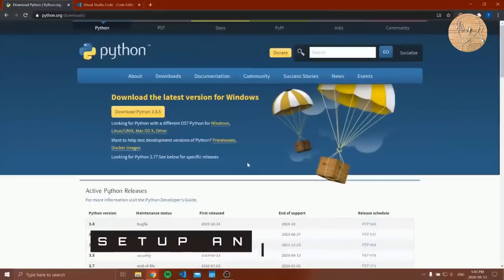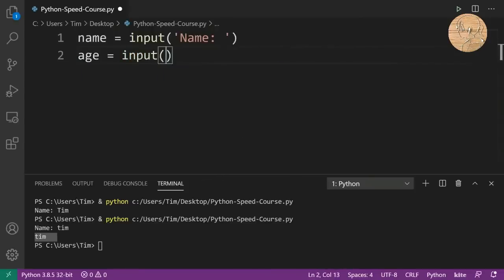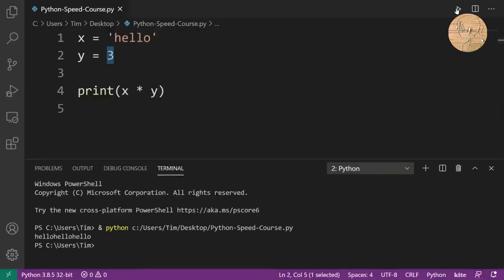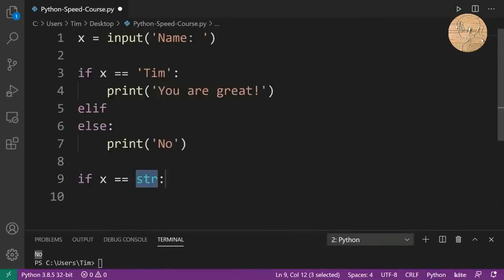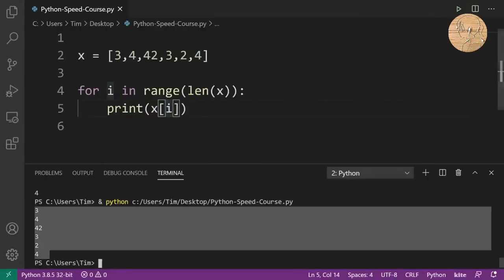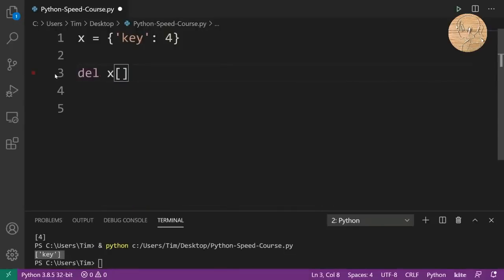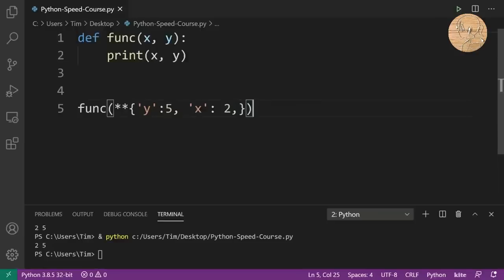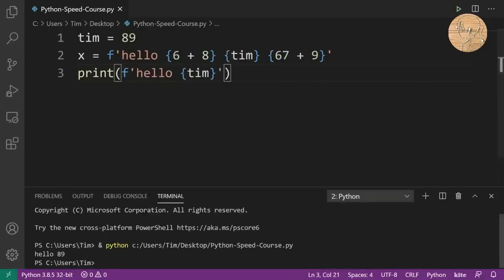Python Full course -free (as fast as possible)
This python tutorial aims to teach you python as fast as possible. This python speed course will cover all the fundamentals of python and give you a quick overview of all of the main python features.

⭐️ Timestamps ⭐️
00:00:00 - Introduction
00:00:40 - Setup & Installation
00:01:34 - What Python is Used For
00:02:14 - Data Scientist Master's Program
00:03:03 - Data Types
00:04:57 - Output & Printing
00:07:32 - Variables
00:10:20 - User Input
00:12:38 - Arithmetic Operator
00:18:34 - String Methods
00:22:19 - Conditional Operators
00:28:10 - Chained Conditionals
00:31:26 - If/Else/Elif
00:35:41 - List/Tuples
00:41:32 - For Loops
00:46:02 - While Loops
00:47:33 - Slice Operator
00:50:46 - Sets
00:54:29 - Dicts
00:57:40 - Comprehensions
01:00:33 - Functions
01:03:12 - *args & **kwargs
01:09:12 - Scope & Globals
01:10:42 - Exceptions
01:11:28 - Handling Exceptions
01:13:08 - Lambda
01:14:19 - Map and Filter
01:17:30 - F Strings
01:18:43 - Conclusion

🔗 Social Medias 🔗

⭐ HashTags ⭐